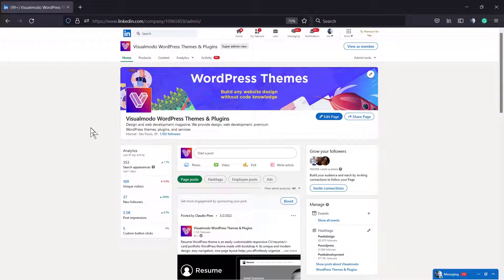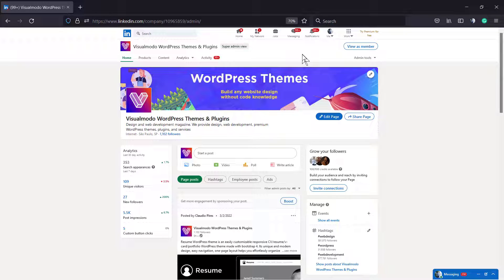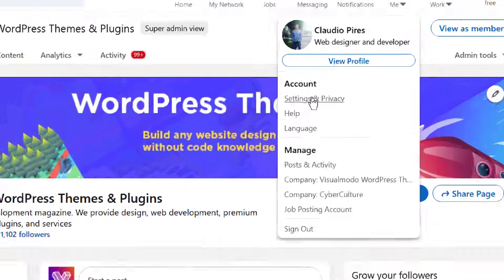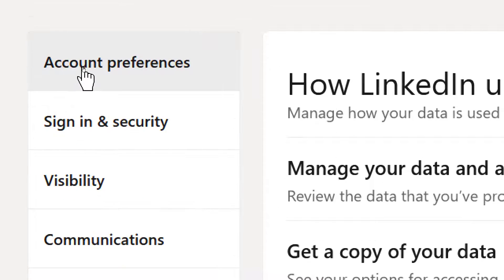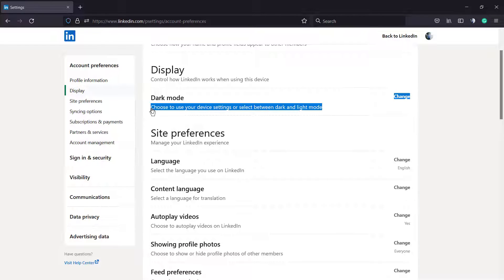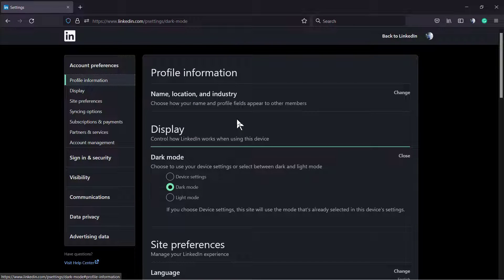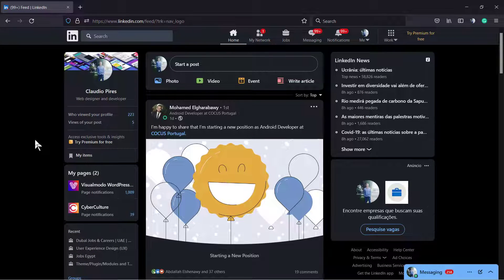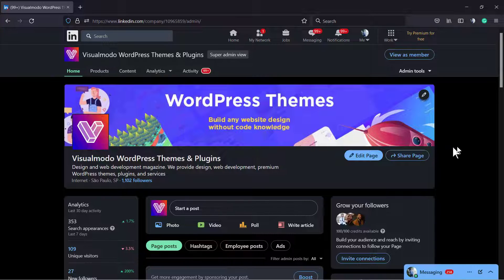How To Enable Dark Mode In LinkedIn? Activate LinkedIn Night Mode Tutorial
In today's social media video tutorial we'll learn how to save our eyes at night using LinkedIn dark mode, and how to activate the social media network dark mode in a simple, fast and effective method.
How To Use Linkedin To Your Advantage And Avoid Common Mistakes

Do you have a rebellious soul and activate dark mode on all apps? Well, today we're going to talk about dark mode on LinkedIn. This is the current trend, dark mode is everywhere. From software to websites, nearly every online service has a famously dark background. We assure you that this is not the gothic stage, the dark mode has been updated due to the enthusiasm of users for it. As the icing on the cake, Dark Mode has some can't-miss benefits. Come on, let's see what they have to say on their LinkedIn page and learn how to enable dark mode. We already know about dark mode on messaging platforms and other social networks like Facebook & Co. Note that we're talking about dark mode, not night mode (though if it's dark, it could be night, we digress).

The LinkedIn dark mode is much less discussed. Usually, professional social networks take some time before publishing this pattern. In doing so, LinkedIn is giving its 800 million members the ability to choose display settings between two modes: Dark Mode. light mode. Now let's move on to changing the display settings on the desktop, whether you're using MacOS or Windows. We'll show you step-by-step how to change the theme's appearance on Linkedin. It doesn't really change what we see on Android and IOS mobile devices. When you are on the LinkedIn home screen: Click on your avatar. Click Settings and Privacy. Go to account settings. view.
Choose Dark Mode and apply your settings.